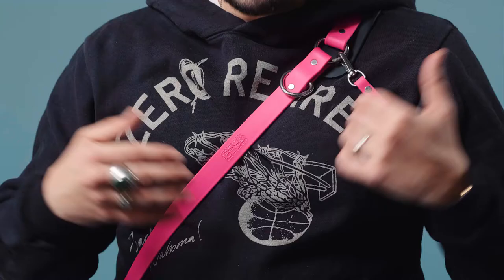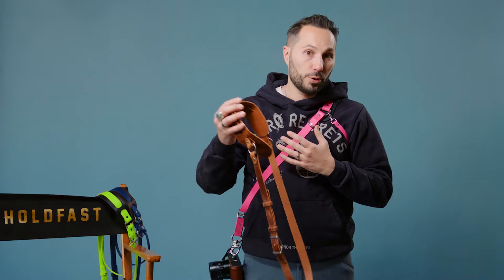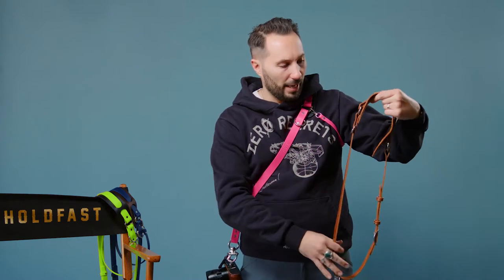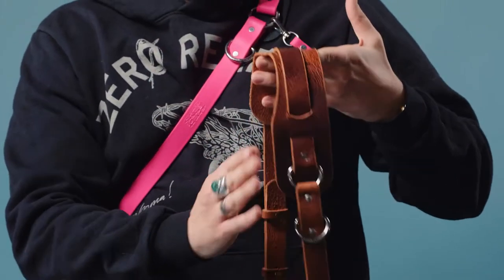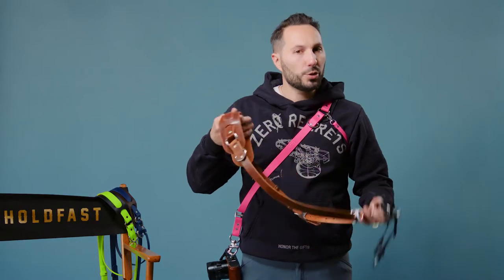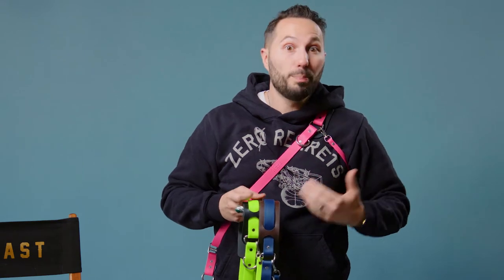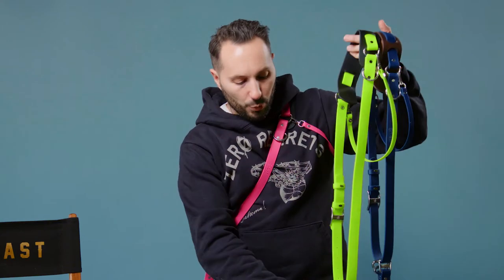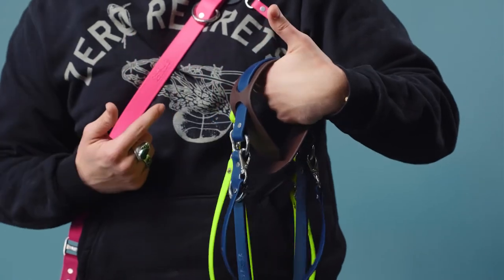Holdfast Solo in Hot Pink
This is the Solo MoneyMaker in Vegan Leather for you single camera shooters. Same design as the Solo but in all Vegan materials.

The shoulder pad is designed to handle the load of heavier cameras with ease and comfort. The included stabilizer strap keeps that shoulder pad in place. A front d ring attachment point for use with our Sightseer Cell pouches or other gear like sun glasses.

Here's what really sets this strap apart, the included Belt Anchor. Attach this little gem to any belt, or one of ours for a perfect match, and now your camera stays put where you want it (no swinging forward or flopping around) until you're ready to shoot. A quick tug will release the camera when you're ready to shoot, and when you're done, you can quickly and easily attach it back to the belt using only one hand.

Be completely hands free with full mobility on your adventures with your camera, until you see the image, then break free and get the shot! High comfort and high performance, the MoneyMaker Solo is the perfect companion for single camera shooters.